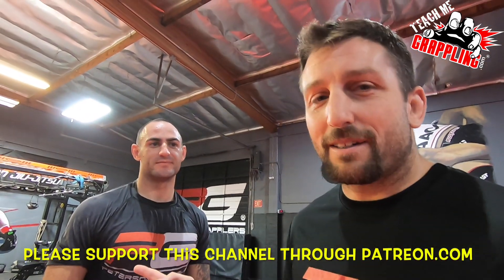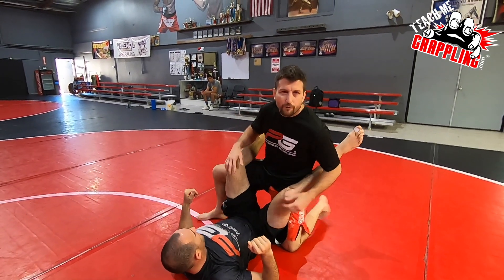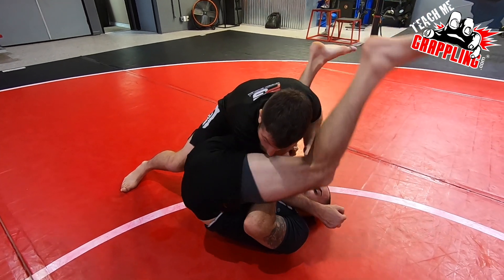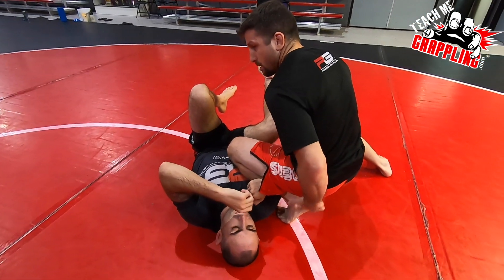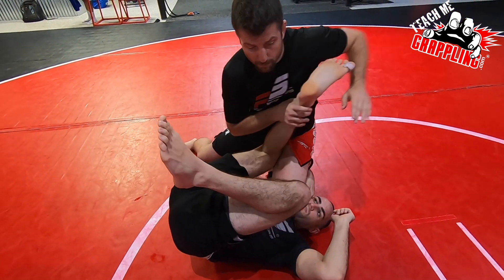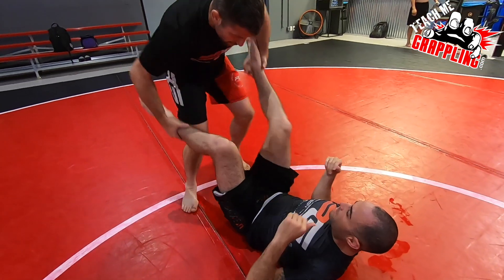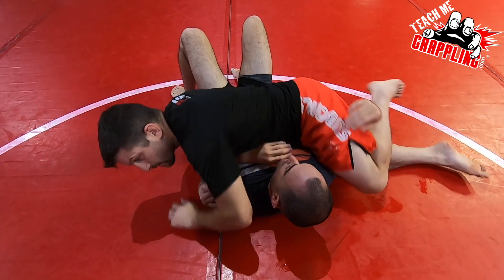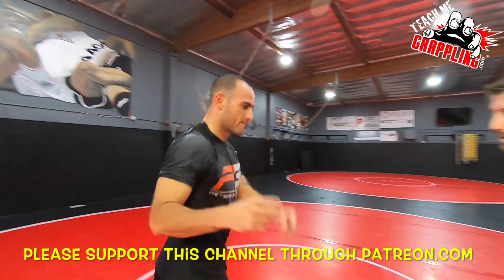Stop Your Opponent's KNEEBAR From Guard!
or

This video I breakdown a simple set of movements I use to help defend the guard player's kneebar attack from full guard when you stand up.  Check out the details and you are sure to find something useful!  More videos to come!